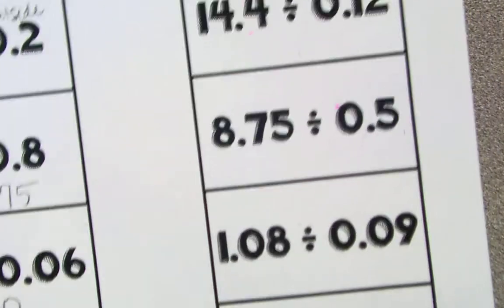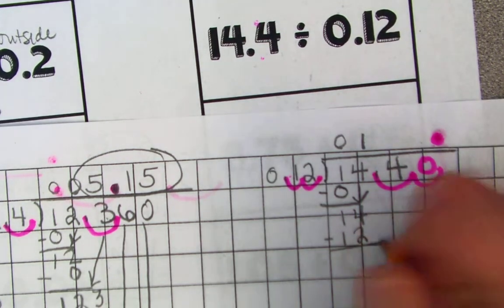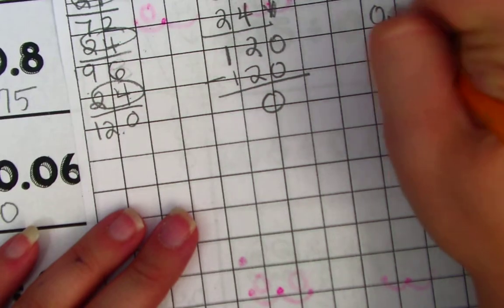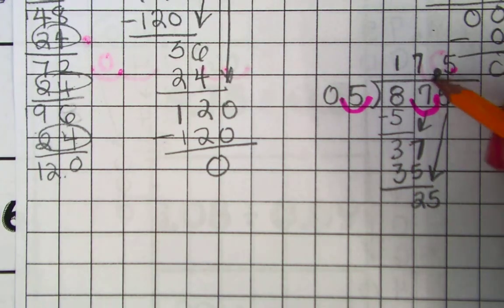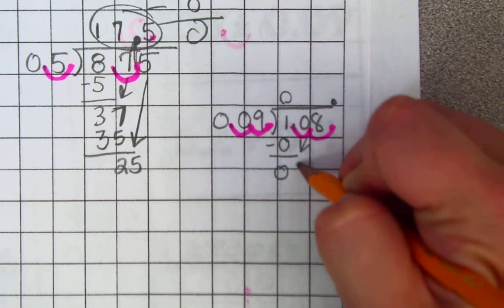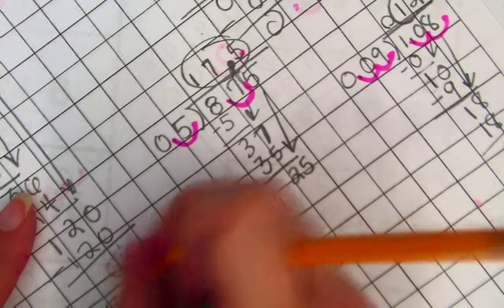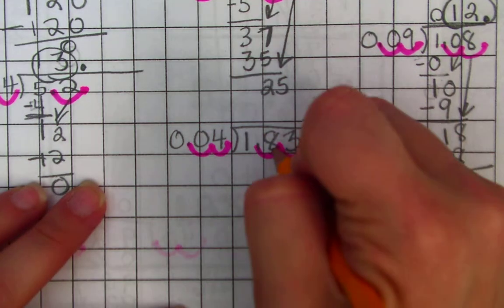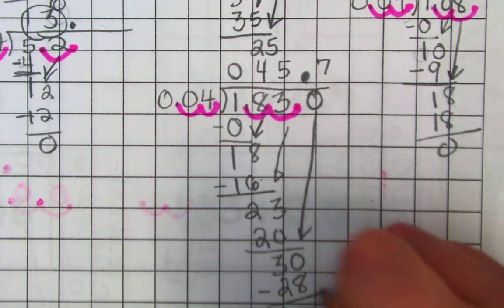nov 5 conference part 6